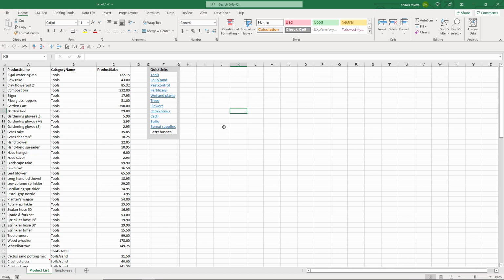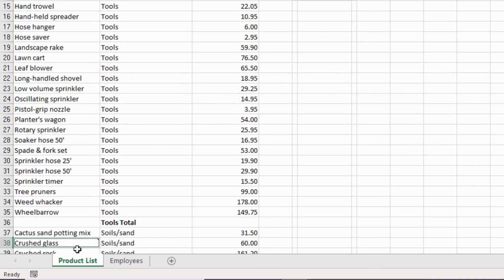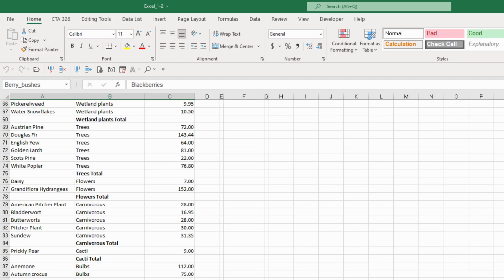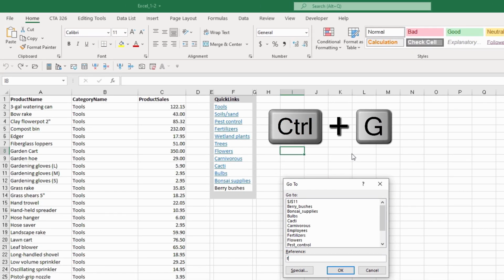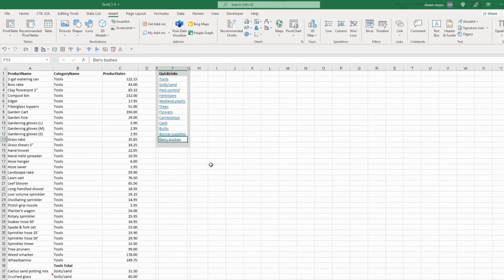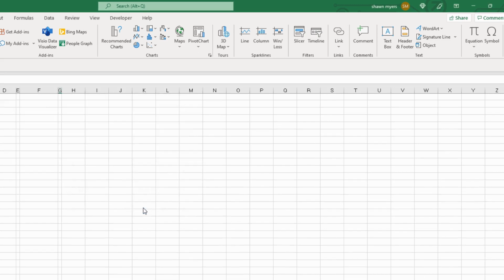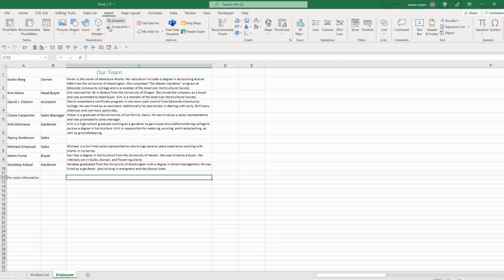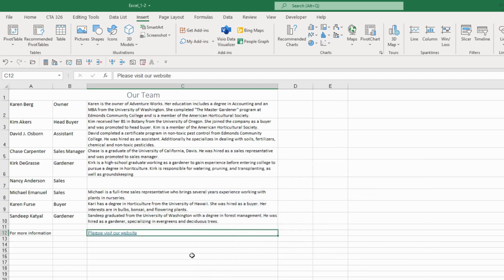Excel Certification Objective 1.2: Navigate within Workbooks (Part 2)